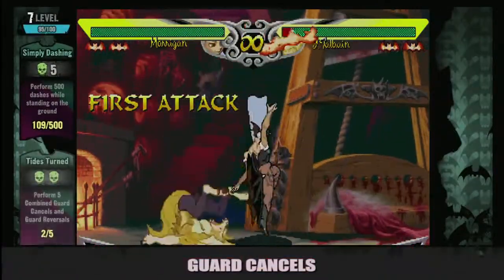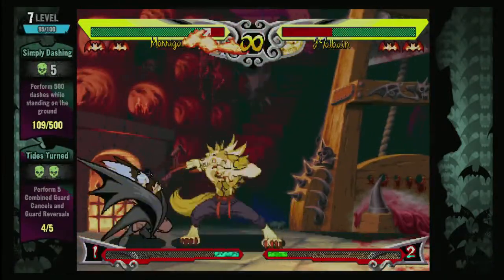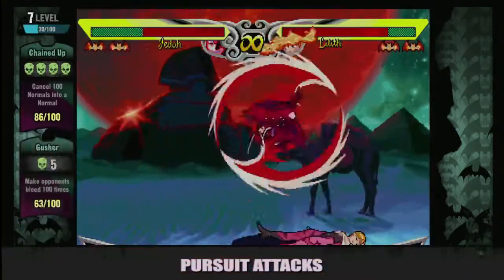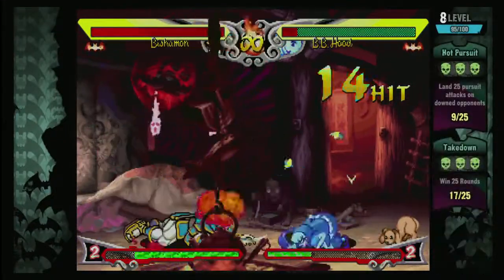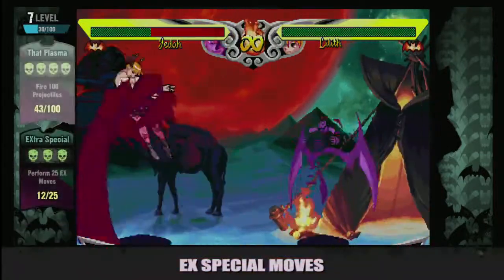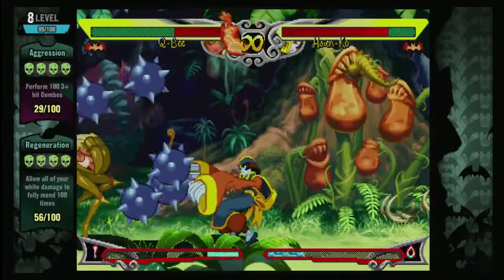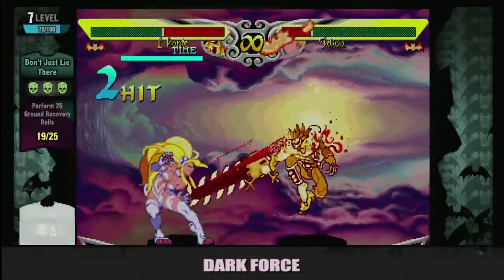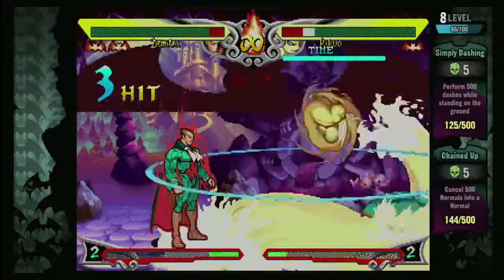Darkstalkers Resurrection / How to Play [HD]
Gain some insight on how to play Darkstalkers Resurrection like a champ.

TITLE: Darkstalkers Resurrection
DEVELOPER: Iron Galaxy Studios
PUBLISHER: Capcom
PLATFORM: Xbox Live Arcade

Happy gaming!